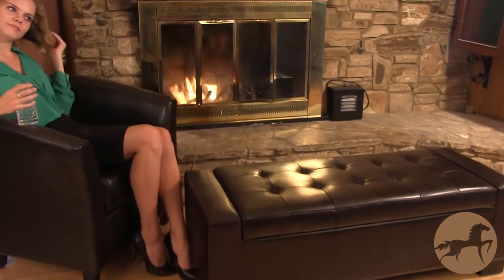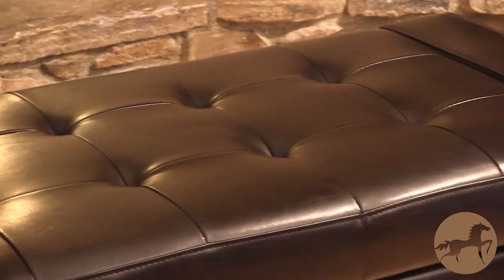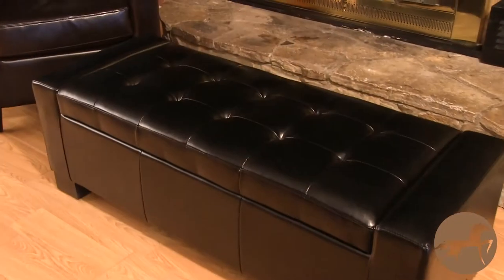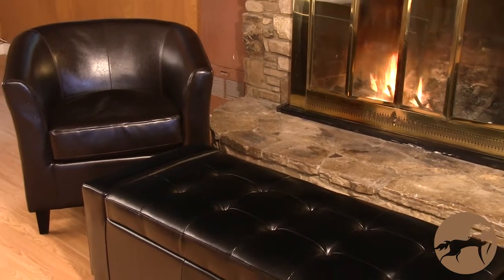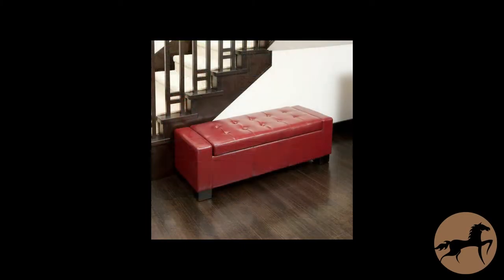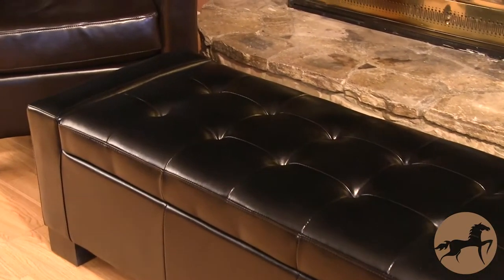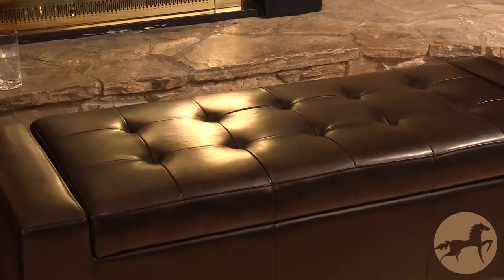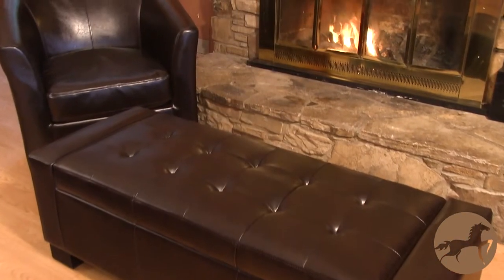Guernsey Brown or Black Leather Storage Ottoman Bench